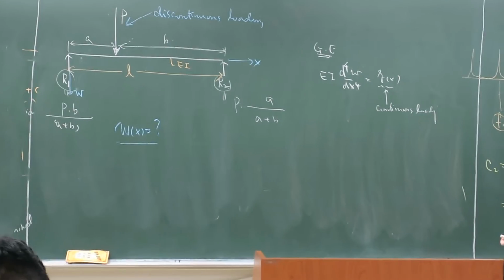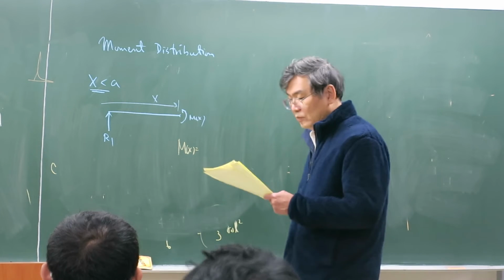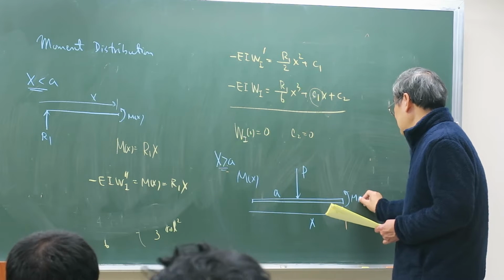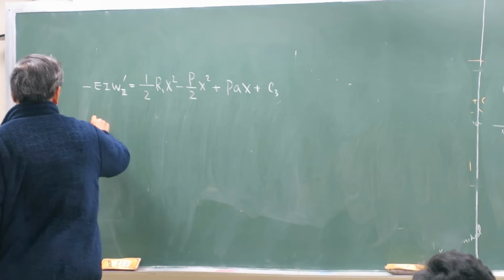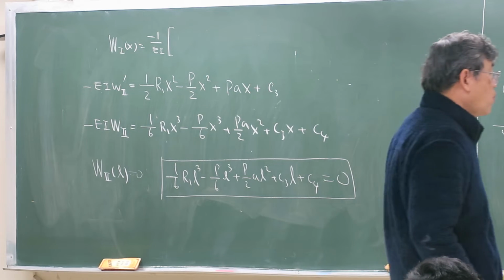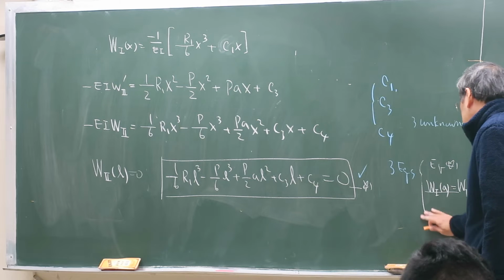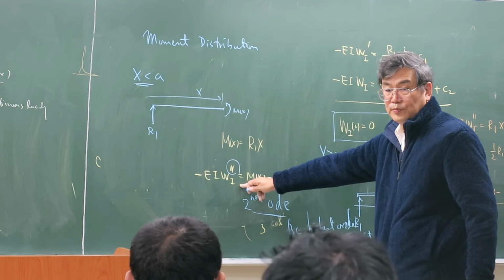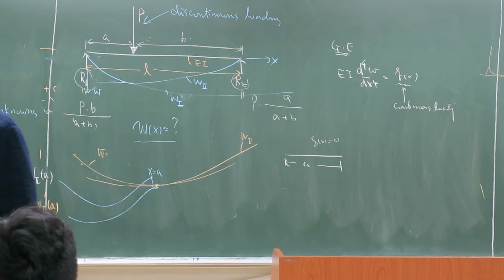2022-03-07_NCU_Advanced-Strength-of-Materials_高等材料力學_05